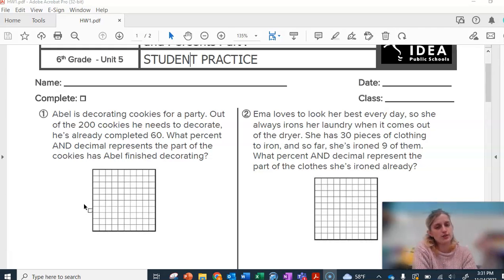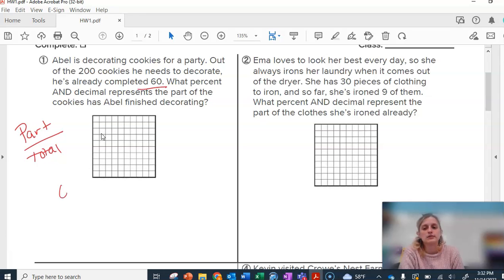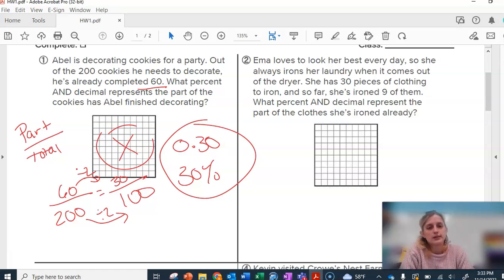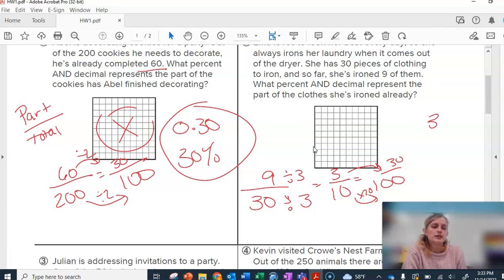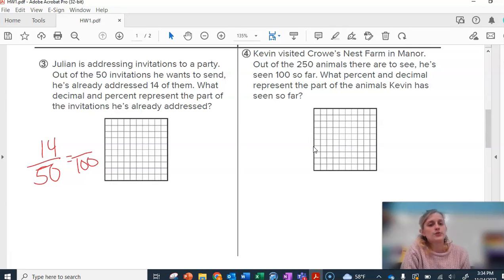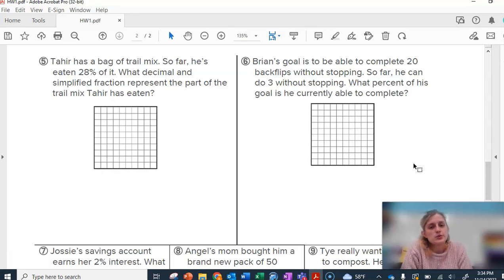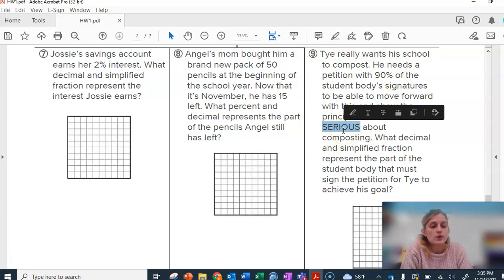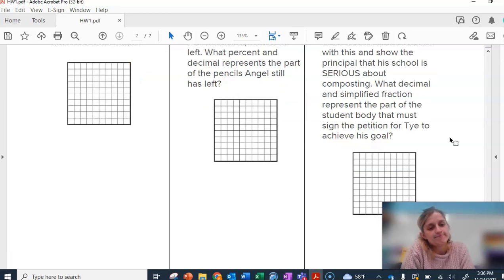11 14 HW 1st Period Only